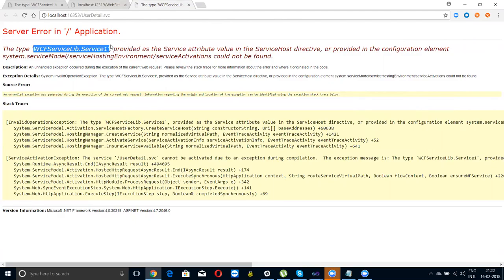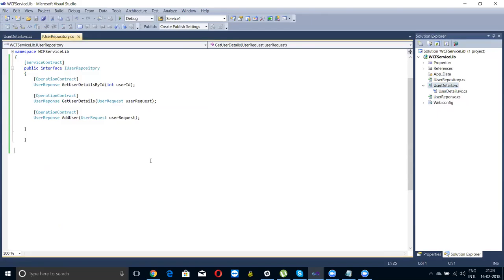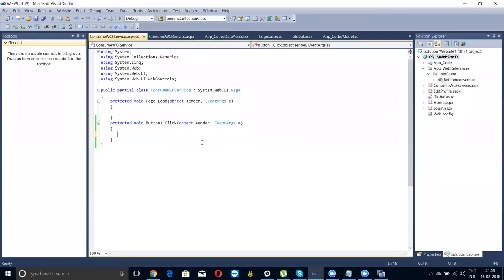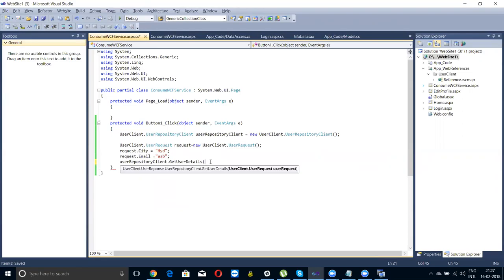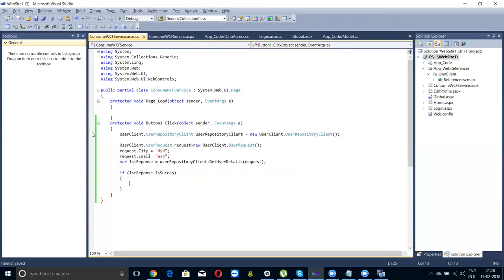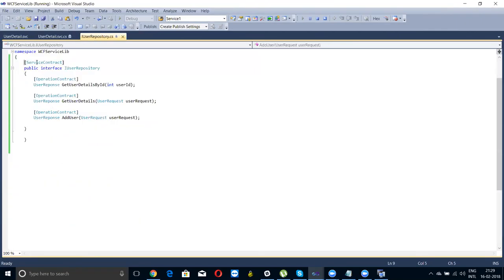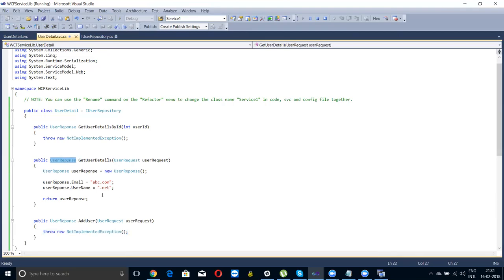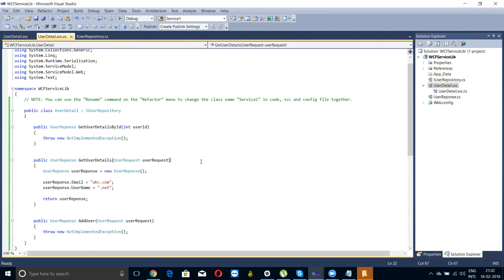WCF-Practical Session-2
WCF